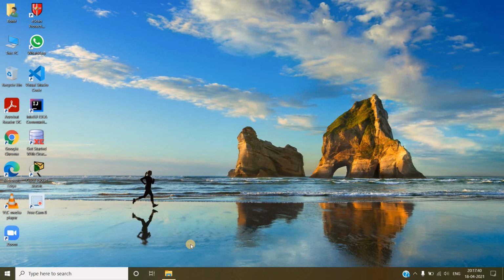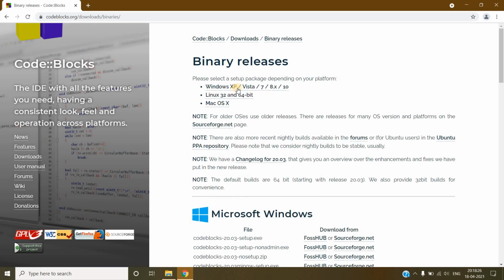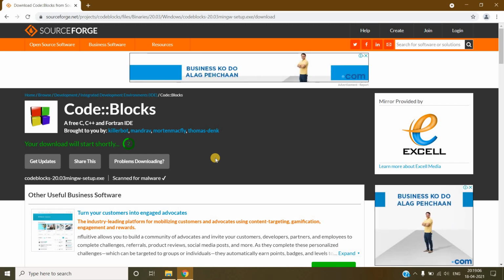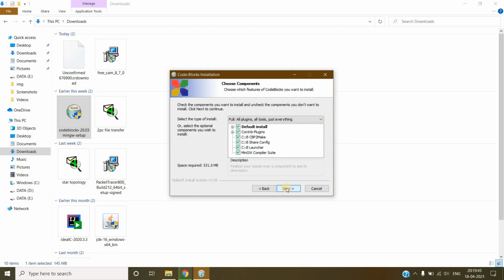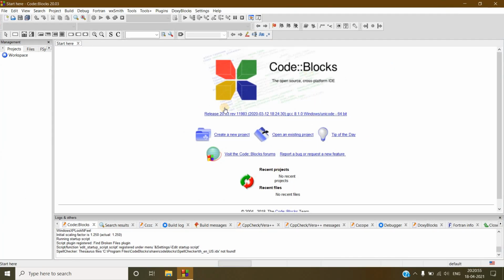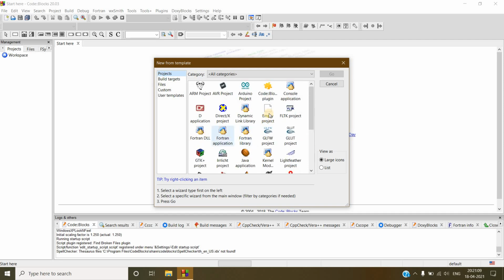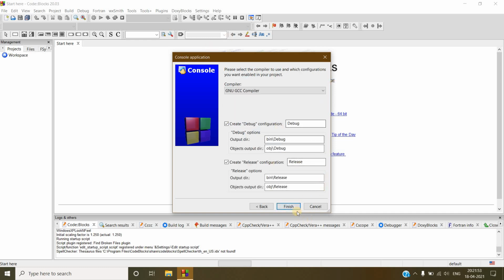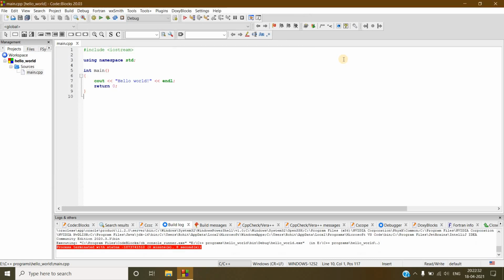How to Install CodeBlock(IDE 20.03) in windows 10/8.x/7/xp | First Program in CodeBlock using C++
In this video,we wiil see how to install CodeBlock(IDE 20.03) in windows 10/8.x/7/xp. The easiest way to install CodeBlock(IDE 20.03) with MinGW is explained along with first C++ program in code block.
code::Blocks is free open source cross platform IDE that supports multiple compilers including GCC,Clang and Visual C++.

Tech Master
codeblocks
c ide
c++ ide
mingw
how to install codeblocks
how to install and download codeblocks
how to download code block for windows 10
how to download code block for windows 10 64 bit
install code blocks
install code blocks in hindi